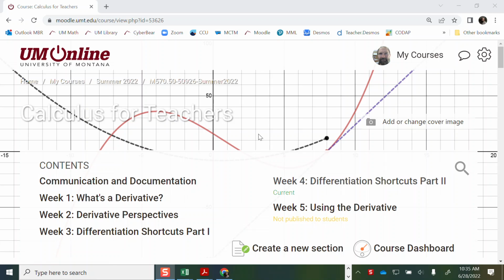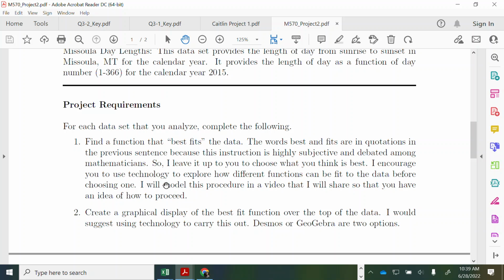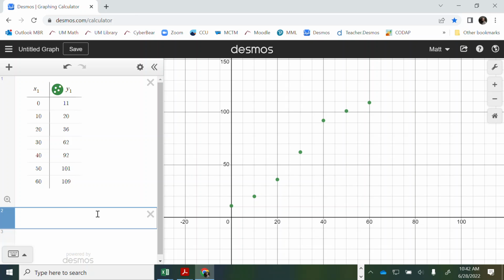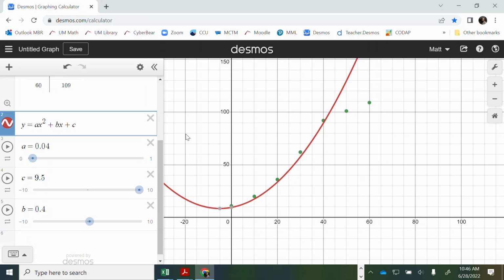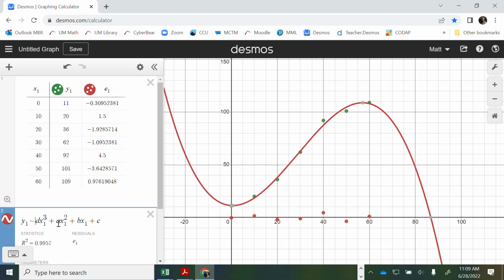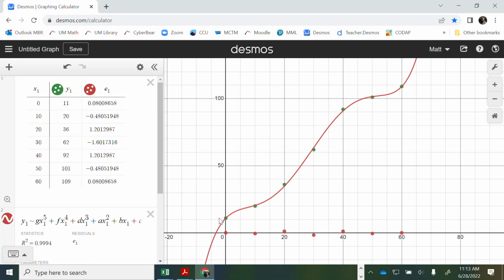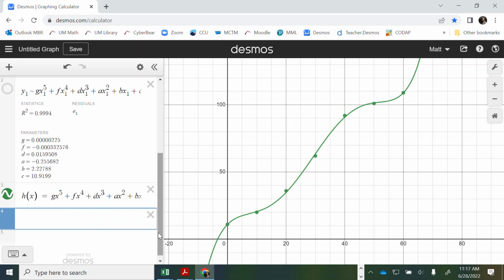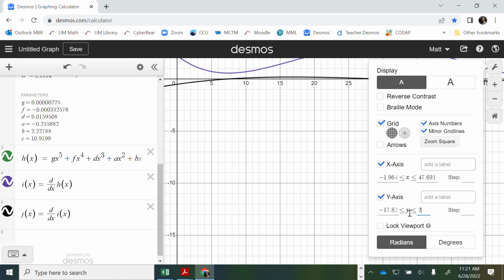Project 2 - Demonstration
M570 Project 2 Example Work